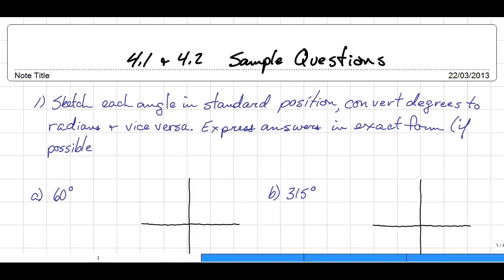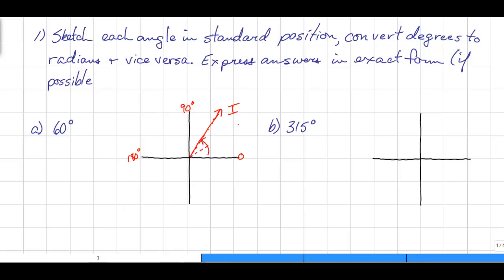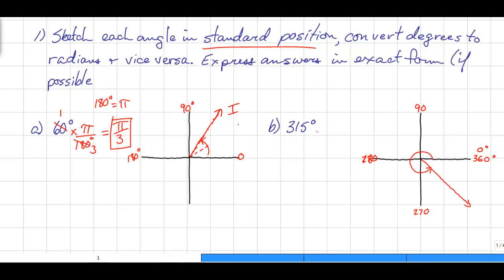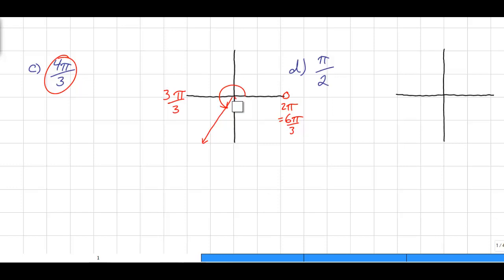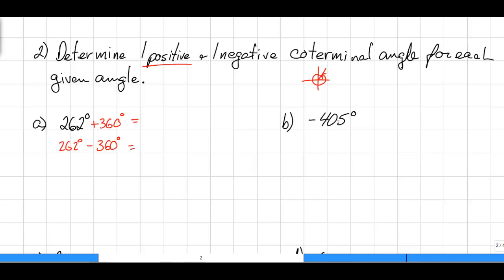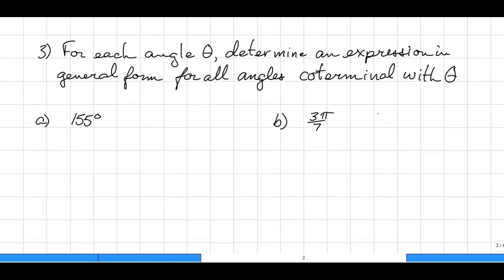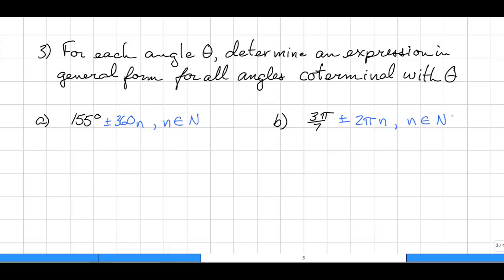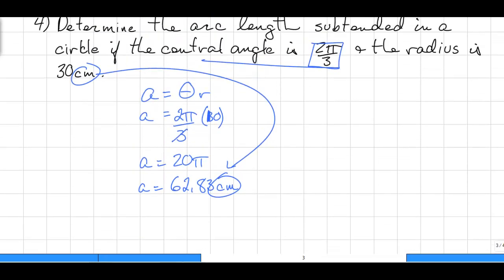4.1 sample questions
Angles and angle measurement sample questions